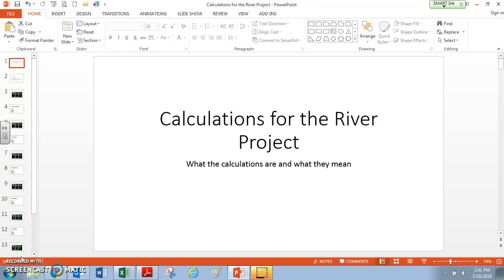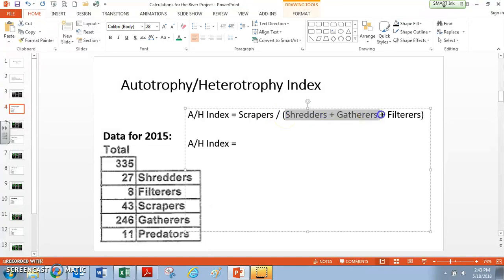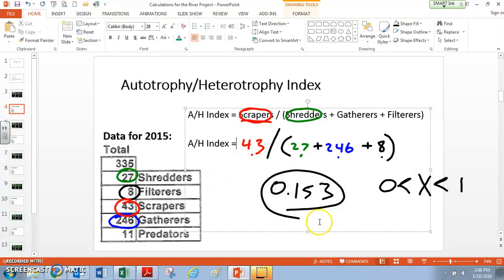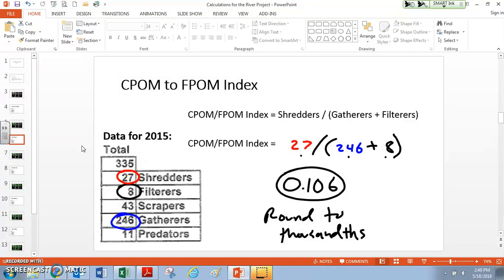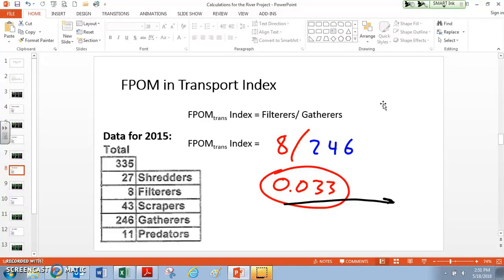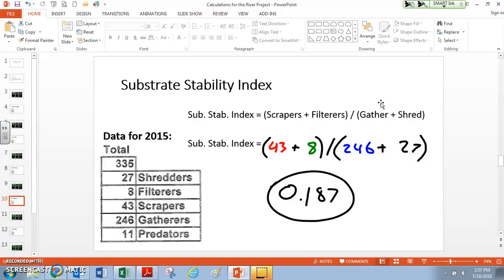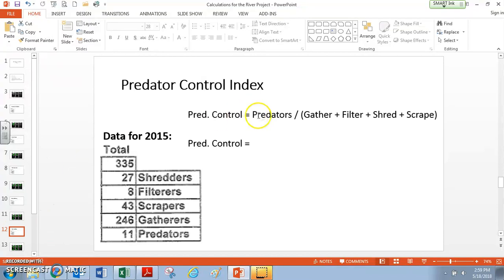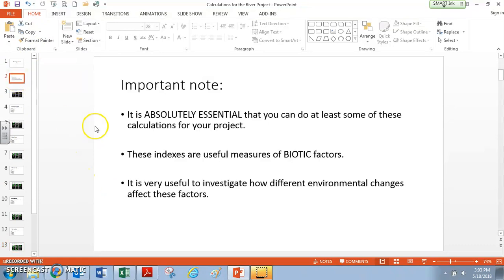Index Calculations for the River Project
Here I describe how to do the calculations for the river project.